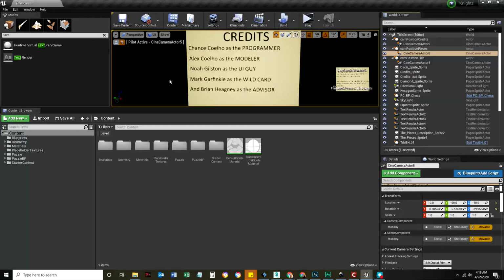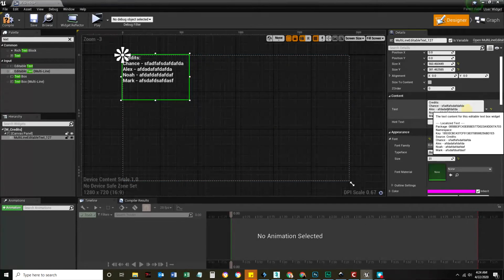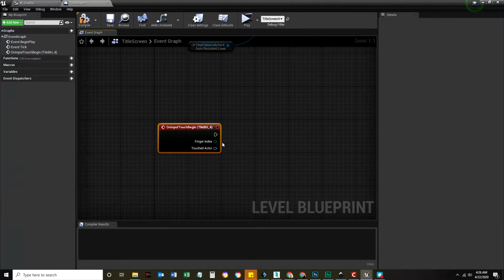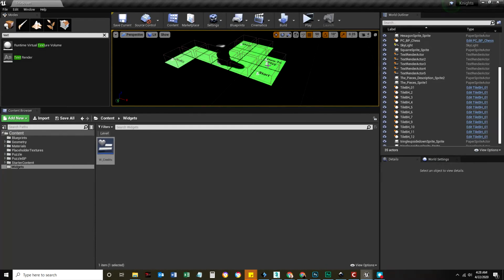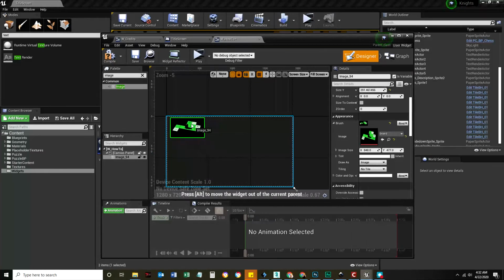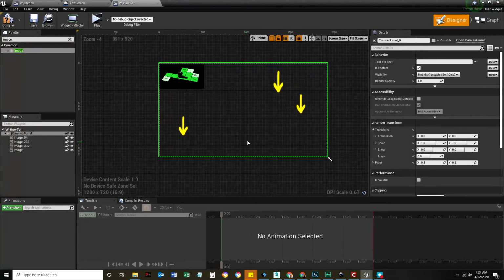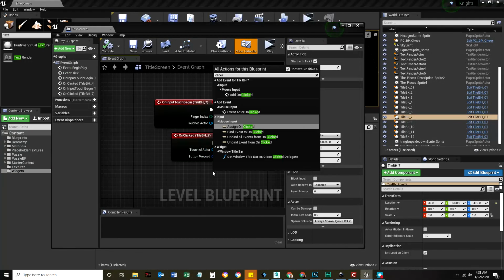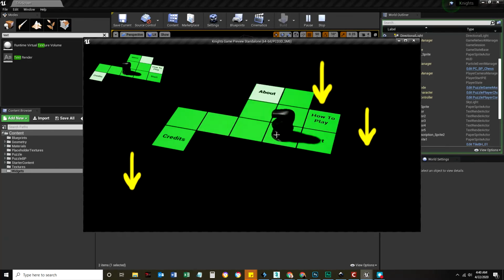Knights - Heagney's UI design suggestion (01)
How to get your UI working...